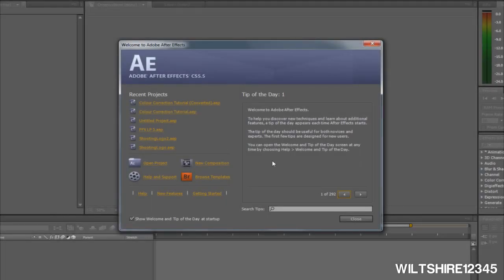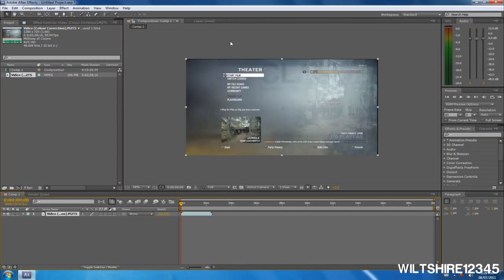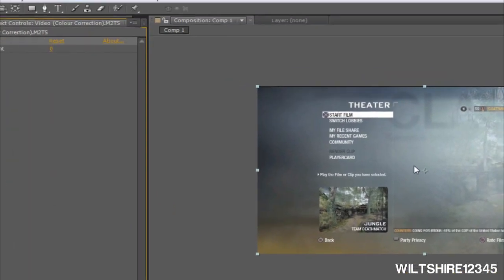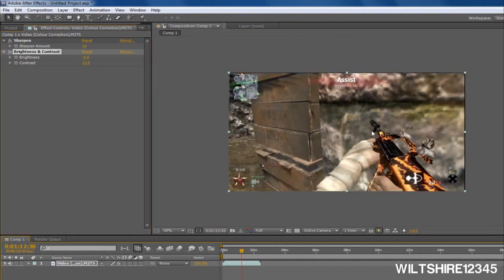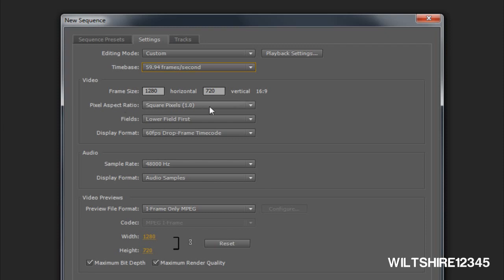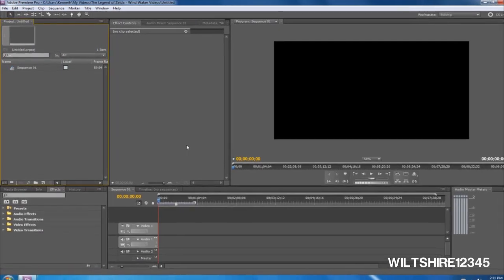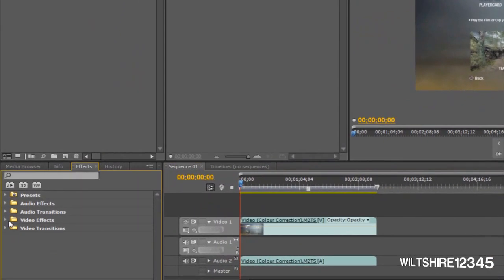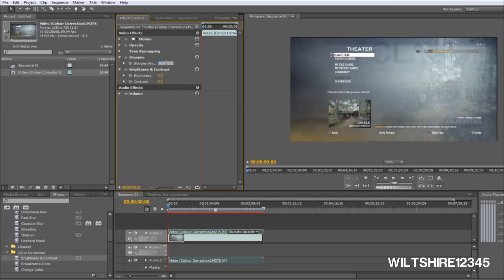How to Colour Correct Gameplay Footage (Adobe Premiere Pro/After Effects)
In this video you will learn how to adjust/correct the colour on your captured video game footage using Premiere Pro and/or After Effects. If you do not have the programs used in this tutorial, the programs trial versions are linked below. You must sign up at Adobe.com in order to download the trial software.